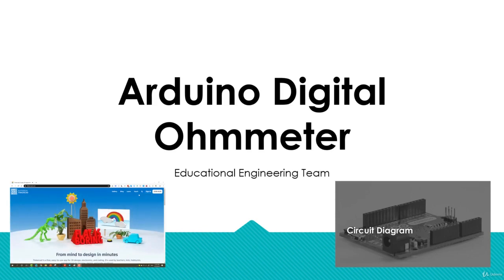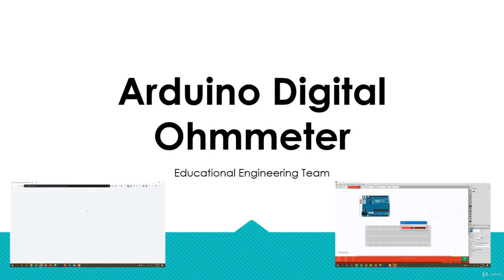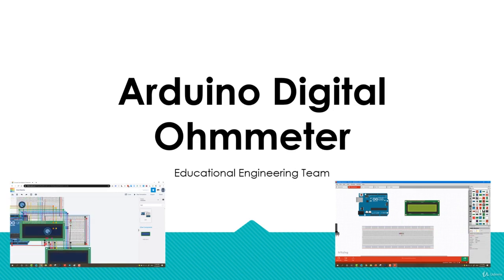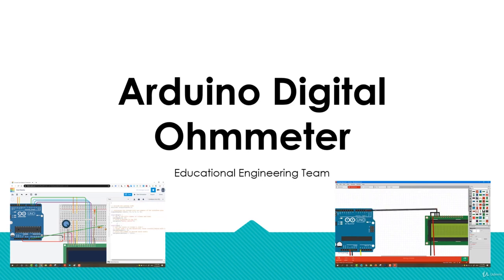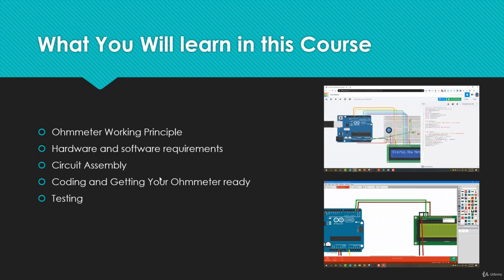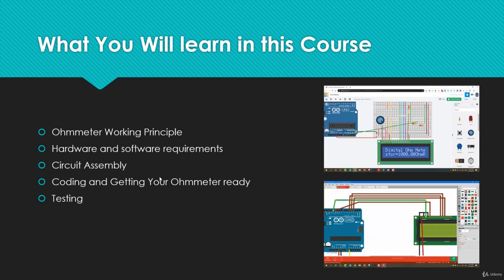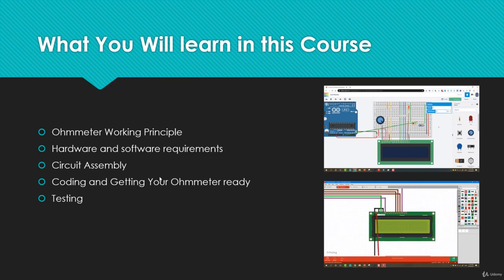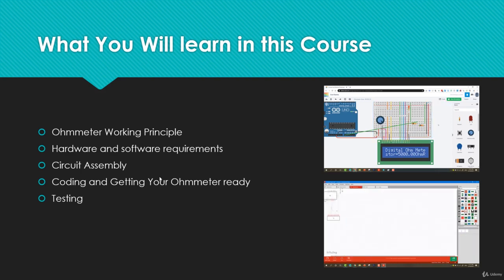Arduino Digital Ohmmeter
An Arduino digital ohmmeter course is the perfect way to learn about this amazing technology. This video will teach you everything you need to know about digital ohmmeters, and how to use them with your Arduino. By the end of this video, you'll be able to make your own digital ohmmeter project.

The Arduino Digital Ohmmeter course is a great way to learn how to use this important tool. The video goes through everything you need to know, from the basics of digital ohms to more advanced topics like using an Arduino to measure resistance. By the end of this video, you'll be an expert at using an Arduino digital ohmmeter! So what are you waiting for? Watch the video now!